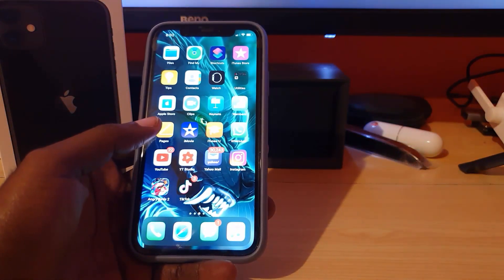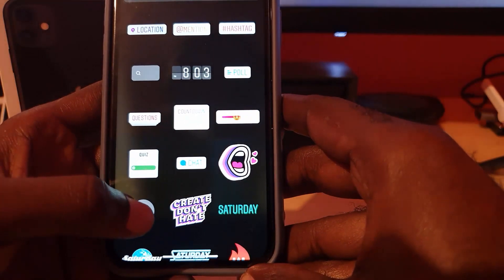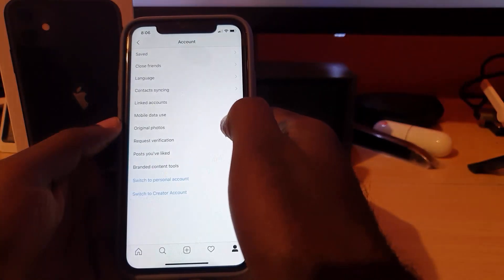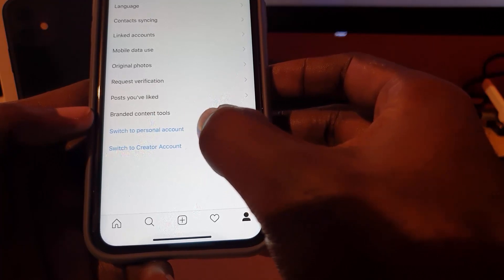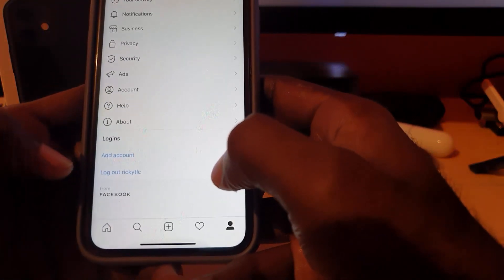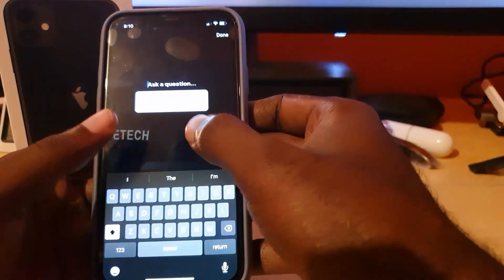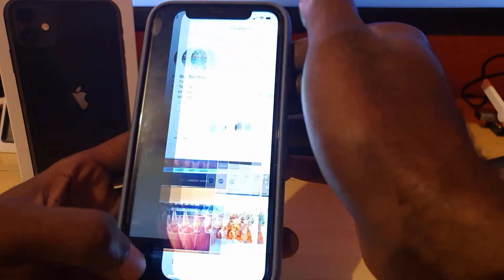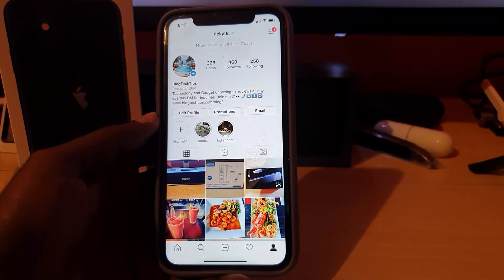iPhone Missing Instagram Stickers Fix-(Music,Pole & more) 2 Solutions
Fix any Missing Instagram Stickers on any iPhone. This will work for the Music, Pole or any other sticker that's missing on IOS.  Also features new method to fix the issue with two (2) solutions total.